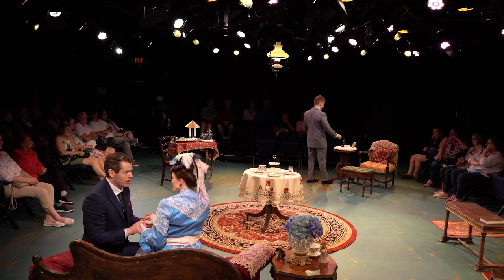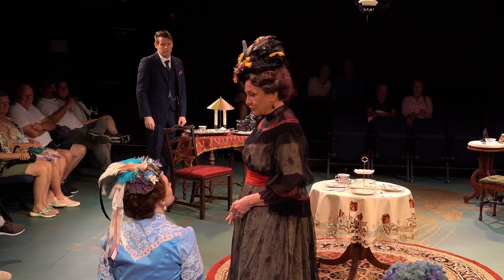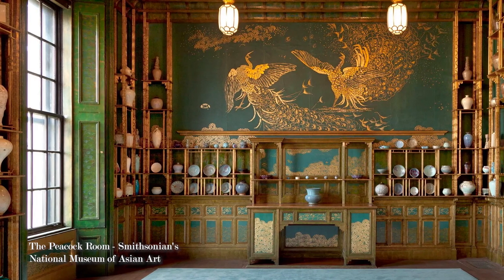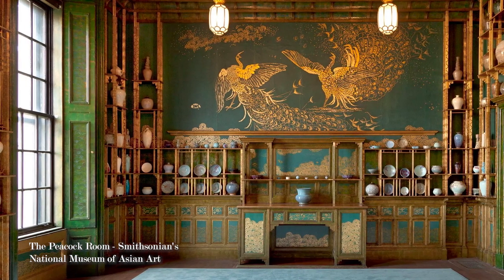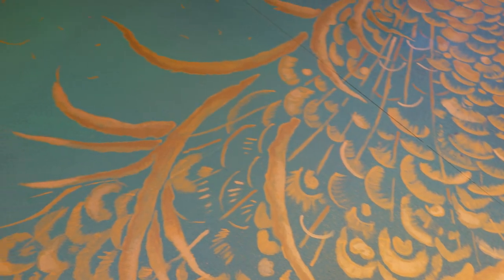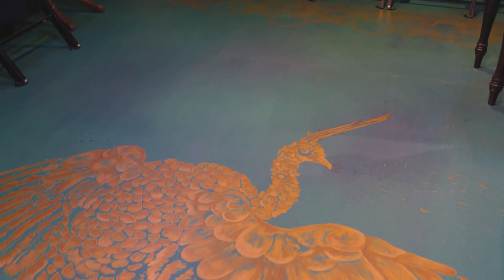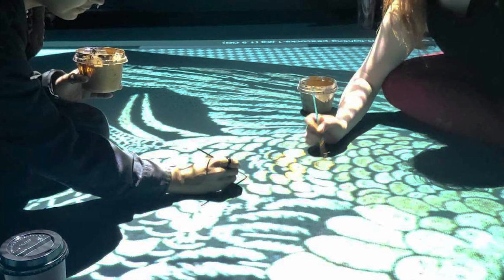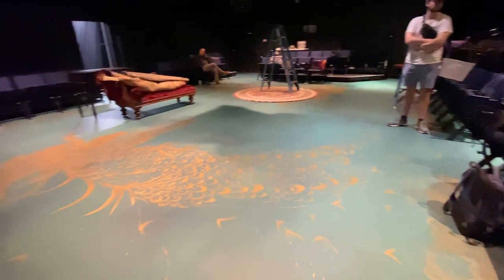Behind the Curtain: The Importance of Being Earnest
Oscar Wilde’s witty and wildly funny comedy classic pokes fun at all things serious! The story follows two carefree bachelors in 1895 London who lead carefully hidden double lives. When one gentleman discovers the other’s ruse, he takes advantage of the information and travels to the country to cause a bit of light-hearted mischief. Silliness ensues when an indomitable dowager, a whimsical ingénue, a society lady, a governess, and a cleric are caught up in a whirlwind of mistaken identities, hysterical misunderstandings, and an unexpected love triangle.

Wilde’s comedy classic sparkles with dazzling wordplay and hilarious situations. The play is staged in the round in the intimate ArtStage Studio Theatre placing the audience smack in the middle of the action as our cast brings the story to vivid life.

“THE MOST PERFECT COMEDY IN THE ENGLISH LANGUAGE!’ – The Telegraph

Chase Brackett
Merriman

David Breitbarth*†
Rev. Canon Chasuble

Talley Gale*
Gwendolen Fairfax

Carol Halstead*
Lady Bracknell

Jake Murphy*
Algernon Moncrief

Jan Neuberger*
Miss Prism

Ella Olesen
Cecily

Seth Robert Patterson
Lane

Max Roll*
Jack Worthing